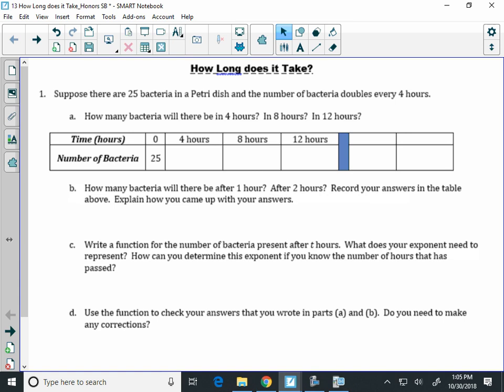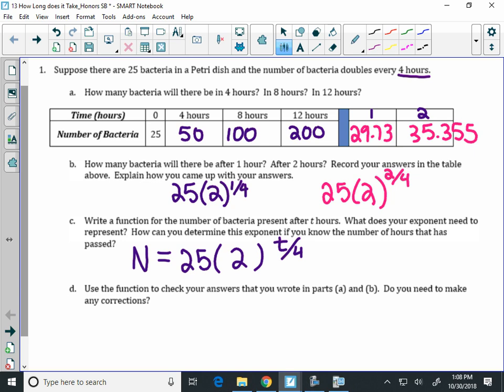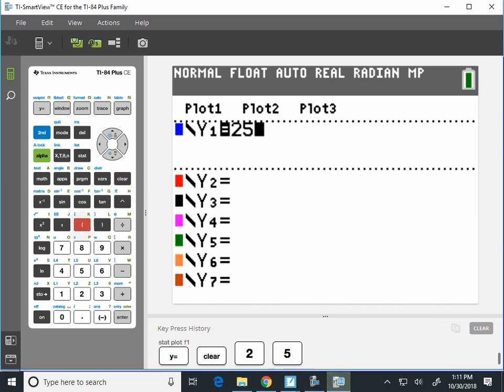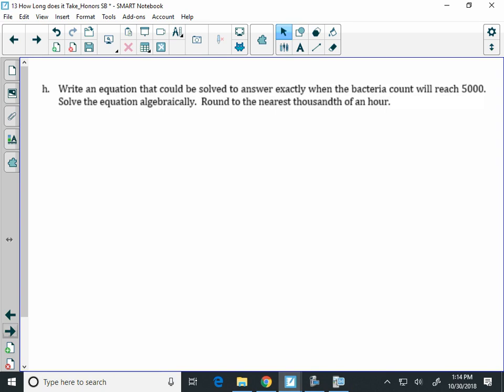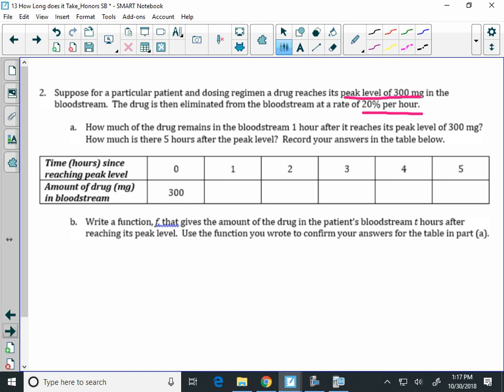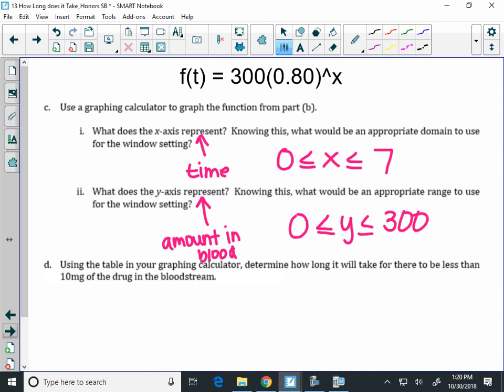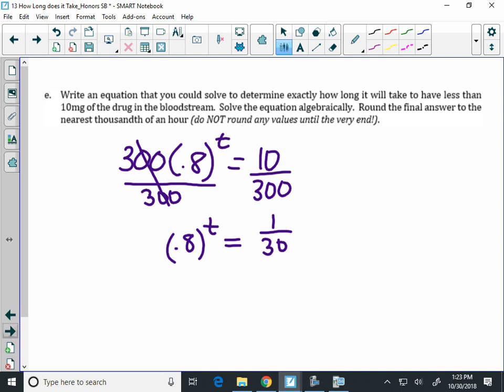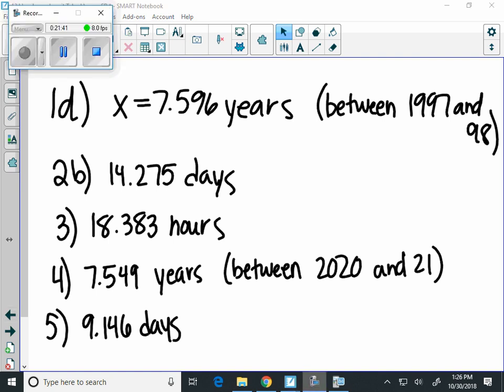HA2 How Long Does it Take Notes